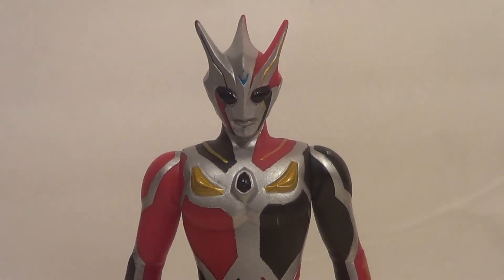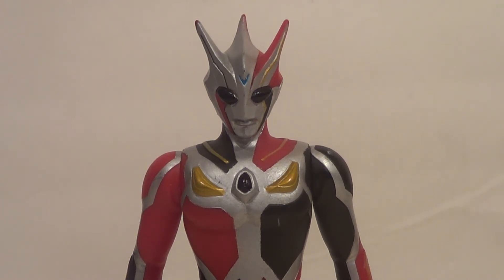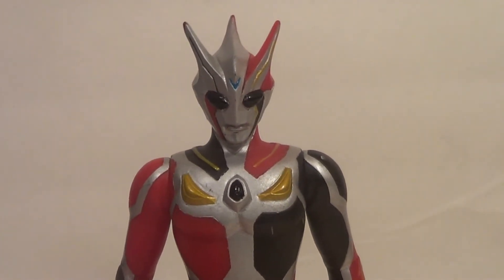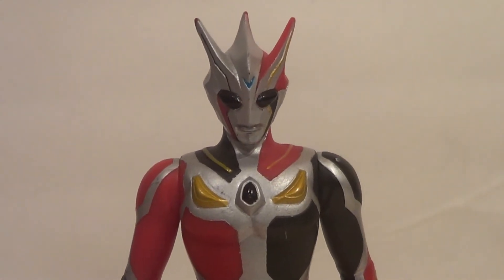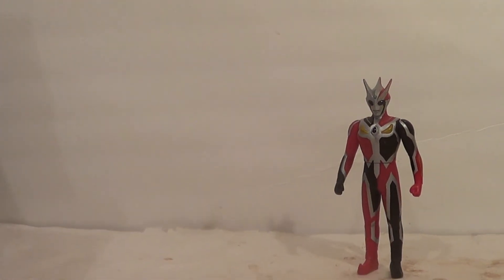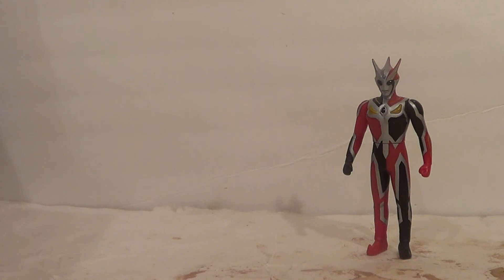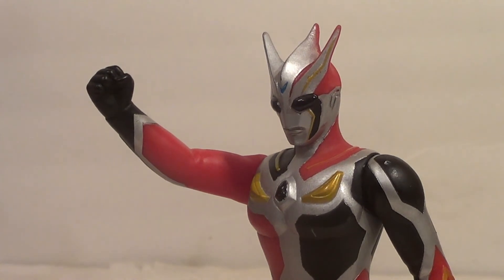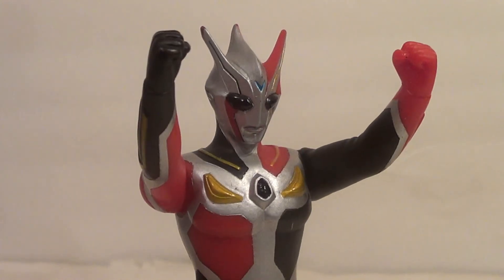Dark Faust Bandai Ultraman Action Figure Review